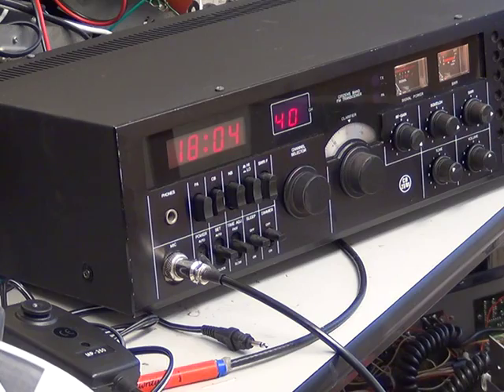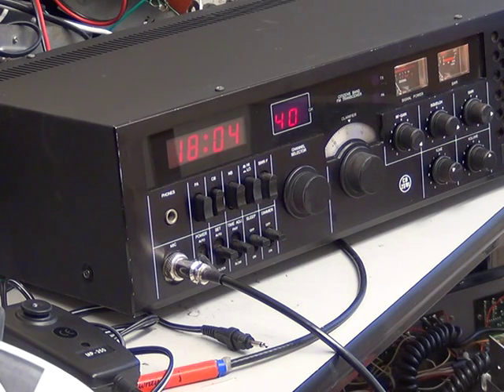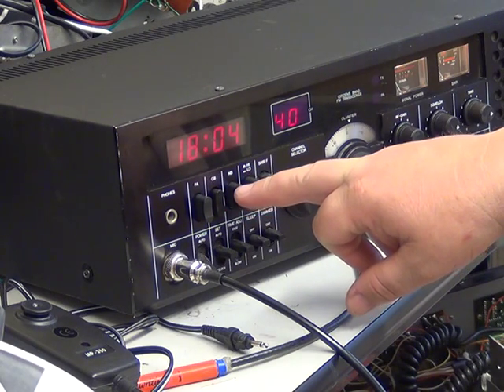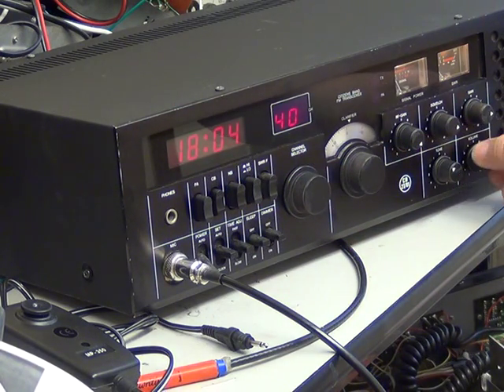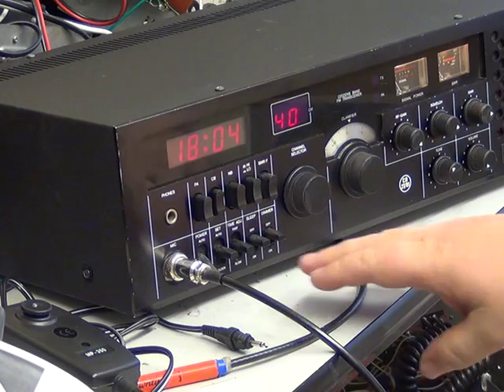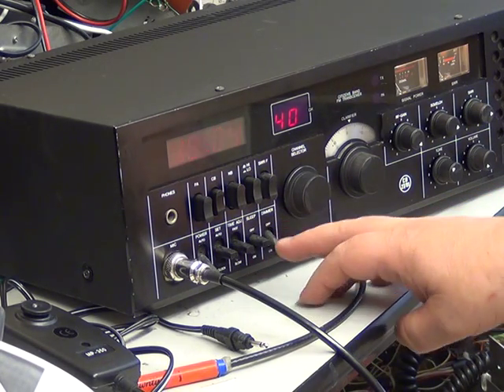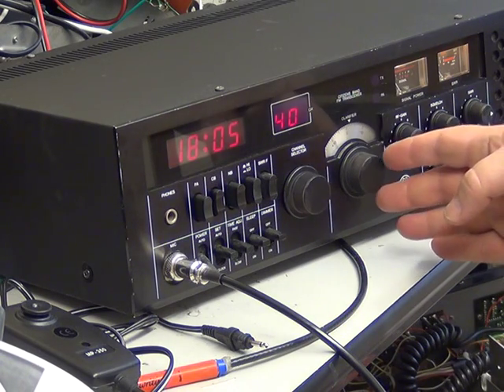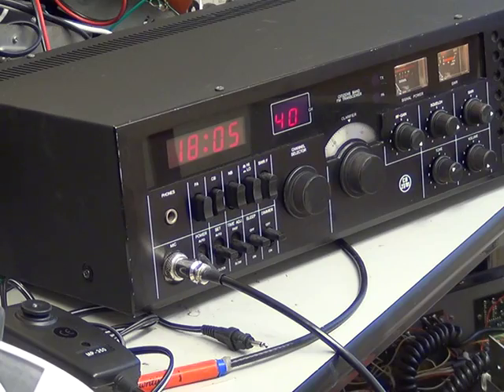Grandstand Base Station, UK (CB 27/81) CB radio (Base Station) - On The Air Test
Richard Shireby, G0OJF, from TSG Communications, Grantham, Lincs (UK), discusses & demonstrates alignment of the Grandstand base station, manufactured in Japan by Suruga in 1981. Capable of good results, these unusual sets can be a pig to set up correctly, not helped by lack of service information. I do have a circuit, luckily...but that's all. The NEC made UPD2812C synthesiser IC that these sets use was already obsolete when these sets were made. I assume that Suruga had bucket loads of them to use up! The tape recorder output socket on the back is a great feature. Reliability can sometimes be a let-down on these rigs because of the double sided PCB being linked through with ordinary tin plated wire, this goes dry joint...usually under the wax-filled IF/synth screening can. You can spend some happy time with a hair dryer trying to get enough of the wax out to fault find!

The following is a link to a conversation I had with The Electric Man, thereby demonstrating the transmitted audio of this radio.

36Bxm3yfnPk